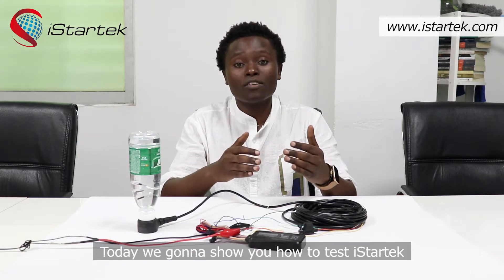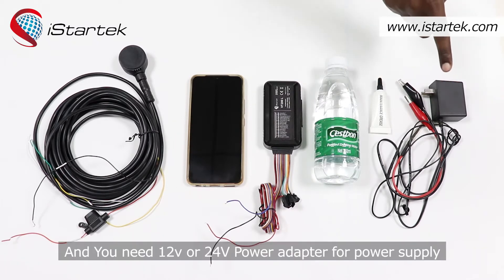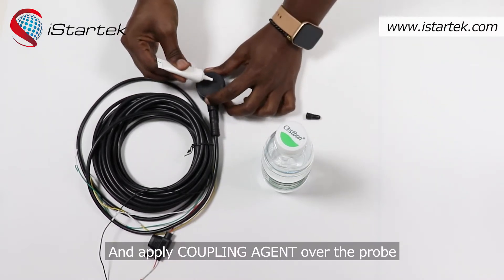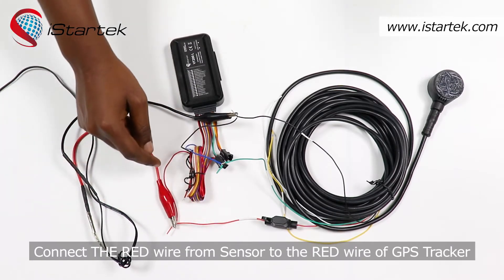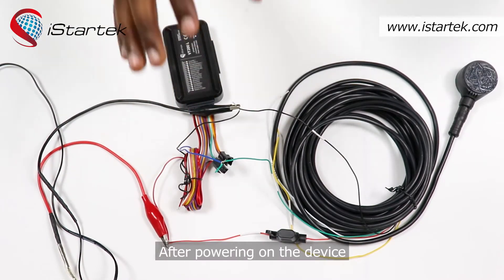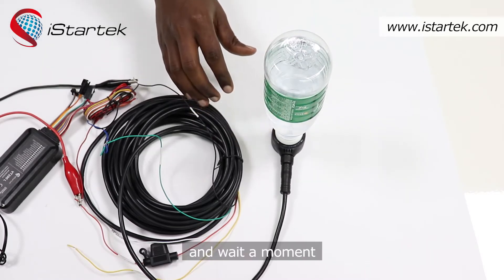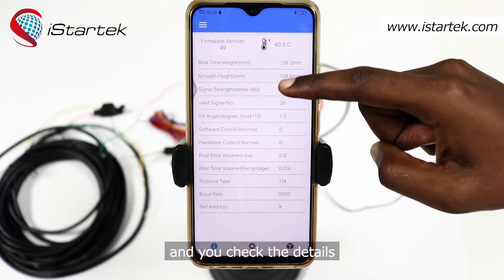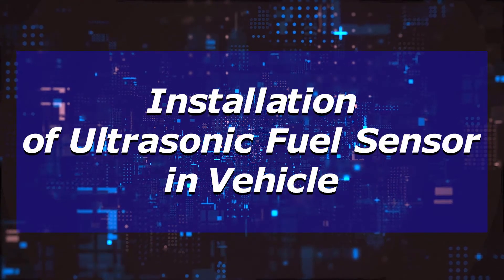How to Use Ultrasonic Fuel Sensor?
iStartek Ultrasonic Fuel Sensor Testing and Installation